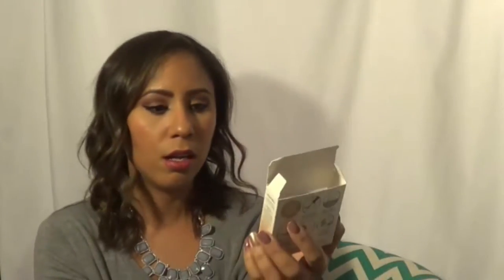Trash Talk-Things I've used up and crappy products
Watch in HD...why would you settle for anything less ;)
My momma raised me right and it's just rude not to. :)
Check out what I have been  using up lately and my thoughts on these products.  Will I repurchase or pass them up next time?  Do you feel the same or differently about these products?  Let me know down below.  Would love to talk about it :)